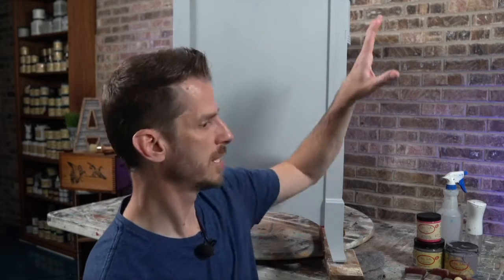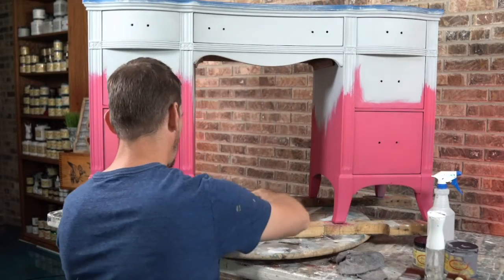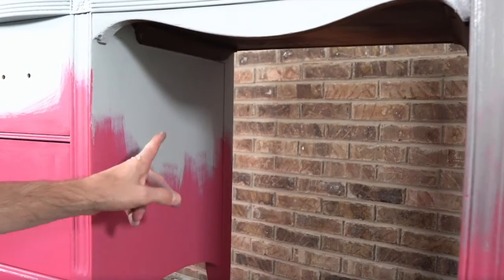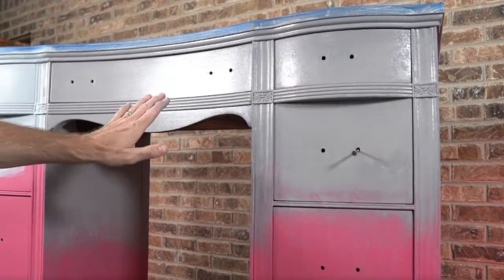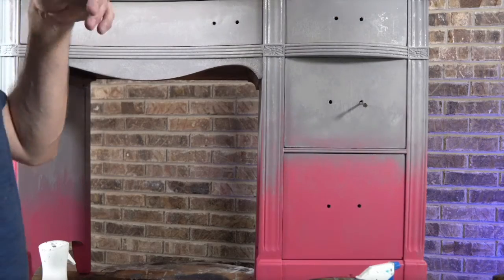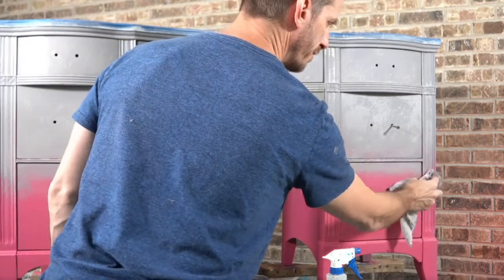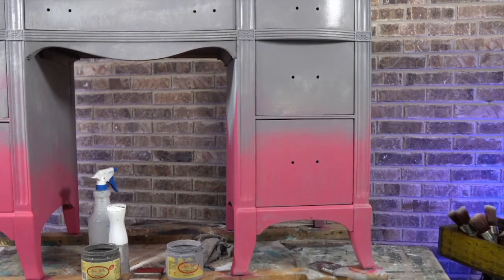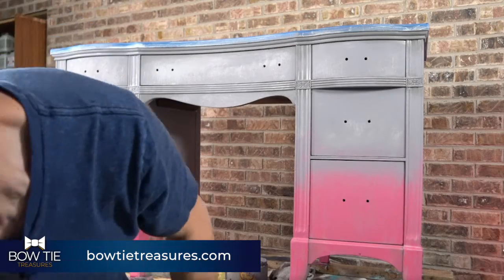How to use chalk paint to add layers, textures, and shading with multiple chalk paint colors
I'll show you how to use chalk paint by Dixie Belle Paint to add layers, texture, and some shading with multiple chalk paint colors to a vanity desk. In this video, I'll show the steps and techniques I used to accomplish this gray to pink finish with loads of character. You'll hopefully learn some new ways to add your own style to refinishing furniture projects.
The top of the vanity was sanded and then stained with Dixie Belle's Voodoo Gel Stain, black magic color. I also used their Silver Gilding Wax on the decorative applique on the mirror.
Let me know if you try any of these looks. Always happy to hear of your success.